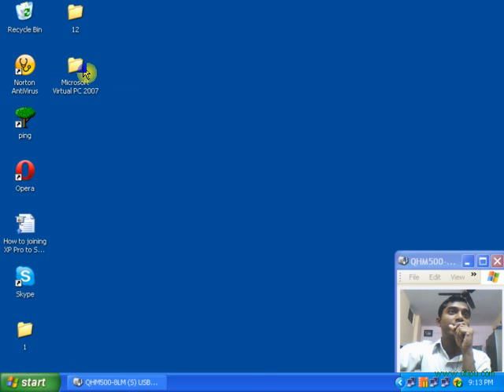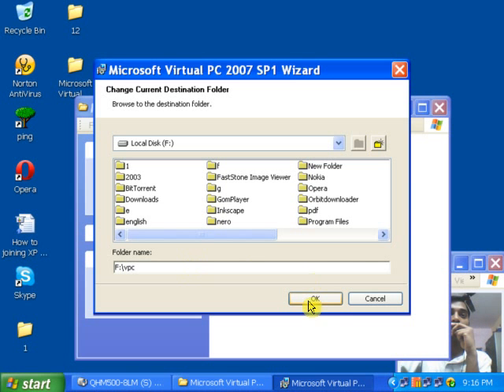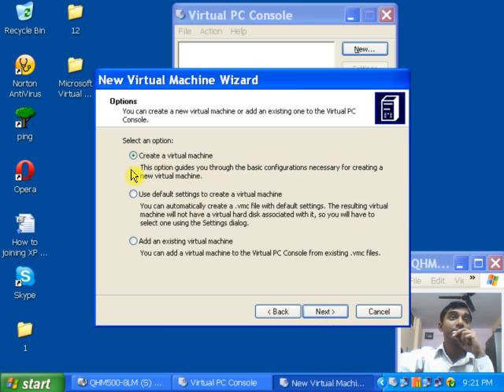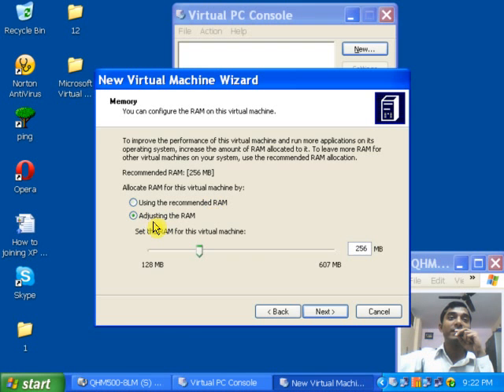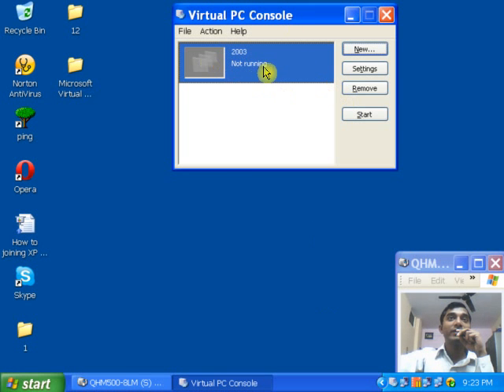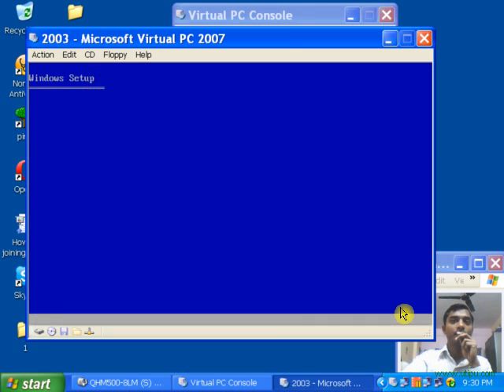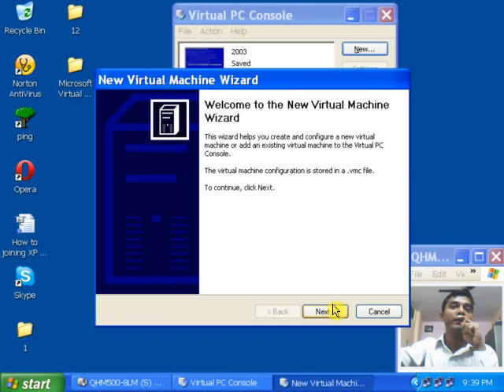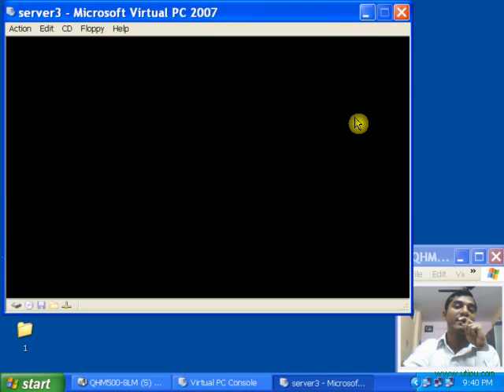how to install and and configure Microsoft Virtual PC 2007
With Microsoft Virtual PC 2007, you can create and run one or more virtual machines, each with its own operating system, on a single computer. This provides you with the flexibility to use different operating systems on one physical computer.